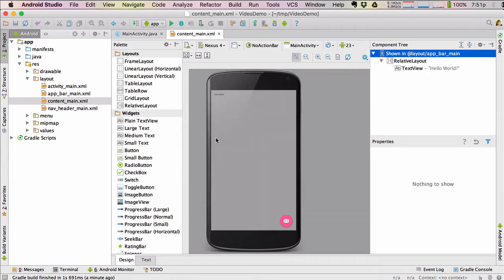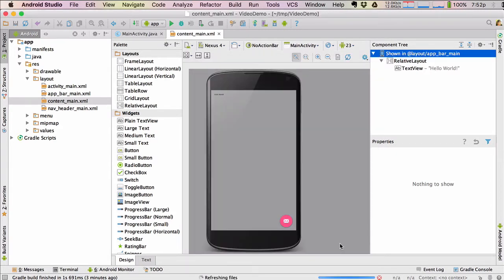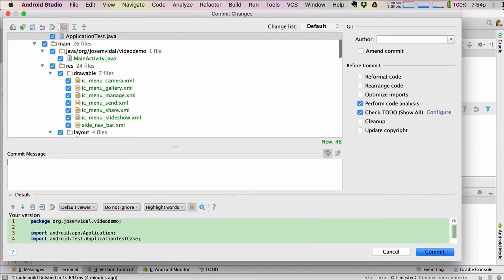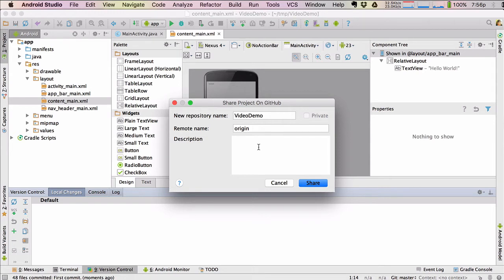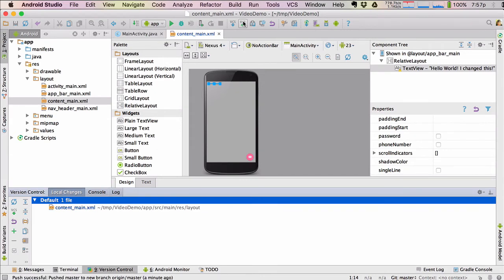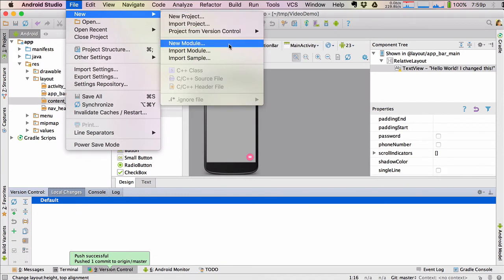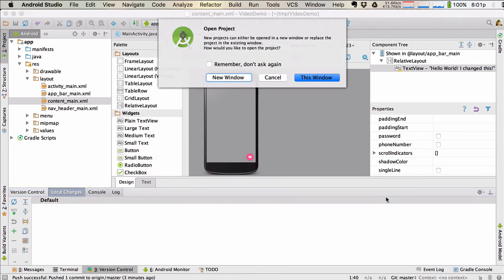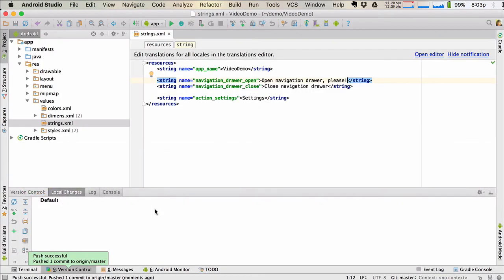Android Studio Github Integration Tutorial: Push and Clone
I show how to put an Android Studio project into git, then push it to github, then clone an existing github repo into Android Studio. All of this within Android Studio.